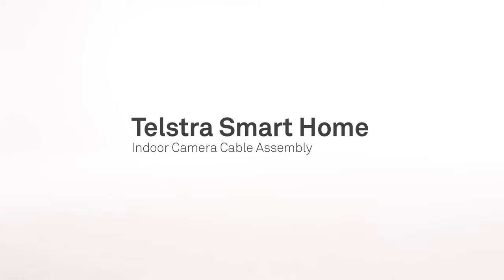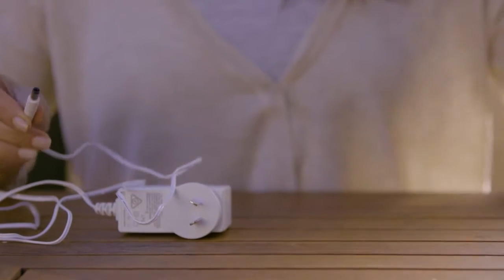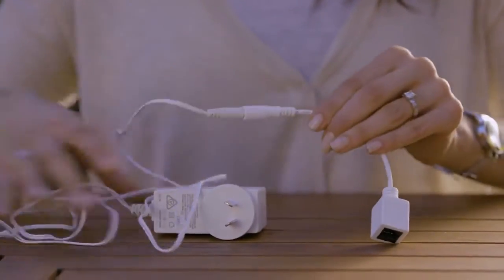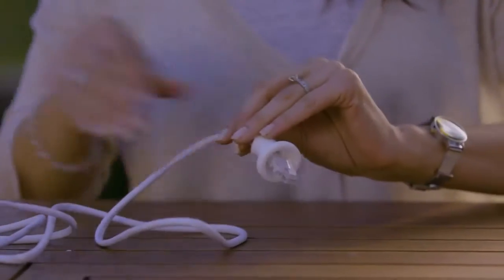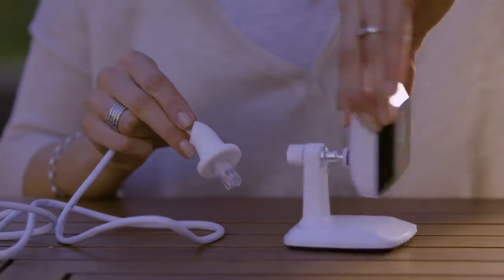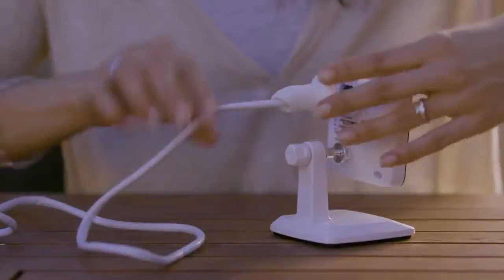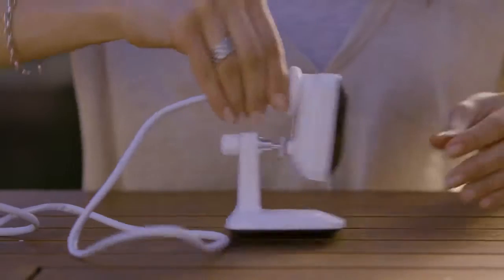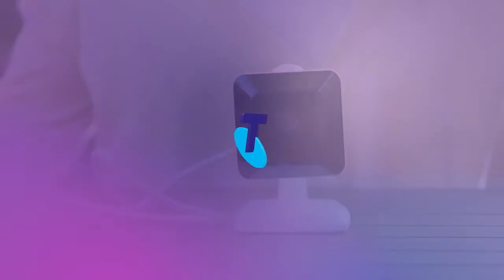Julia Achilleos - Presenter - Telstra Smart Home Indoor Camera Cable Assembly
Web, Corporate and Training videos as well as Hosting Stage Shows and MC work.
Australia.